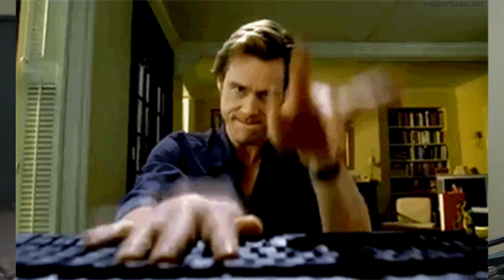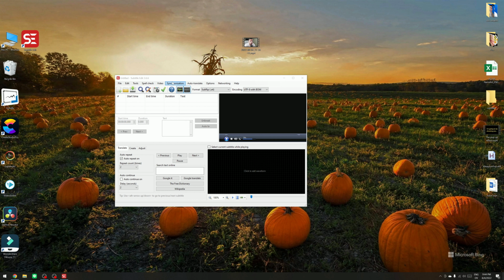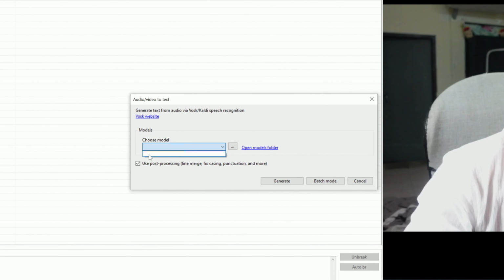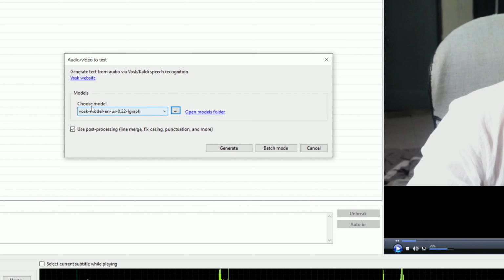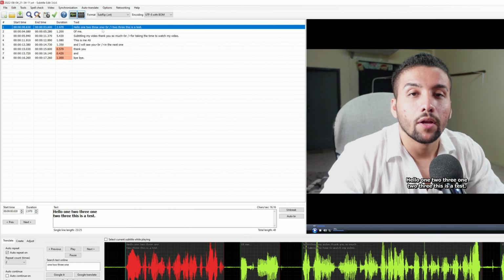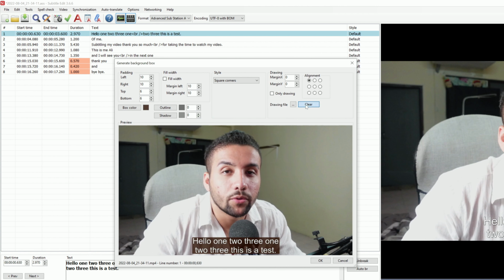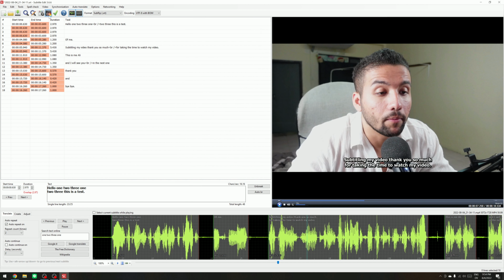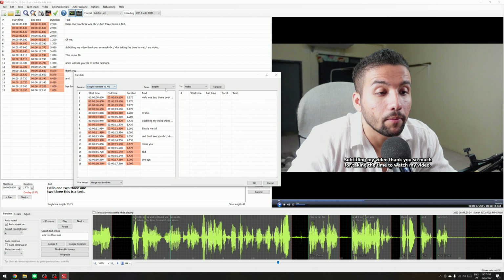HOW TO AUTOMATICALLY GENERATE SUBTITLES AND TRANSLATE YOUR VDIEOS FOR FREE USING SUBTITLE EDIT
🚩About Me:

My name is Ali. I like to help people with PC tech, designing, and editing.
I dedicated this channel to make tutorials, and share my knowledge to help you fix or learn something new from what I know.
I also use this channel to communicate with people from different countries who share the same interests, so we can together learn something new, and exchange what we know.
I spend most of my free time in front of my PC, so it is sure to encounter some problems and errors, sometime they take me a lot of time to fix or find a solution to fix these errors so I found it a good idea to share my fixes to help you save time from having to spend hours trying to get over a small fix.
My goal is to help people to learn something even if that thing is small.
Also, I created this channel to share my interest and get back to see fixes in case I encounter any of them in the future, so it helps me remember.